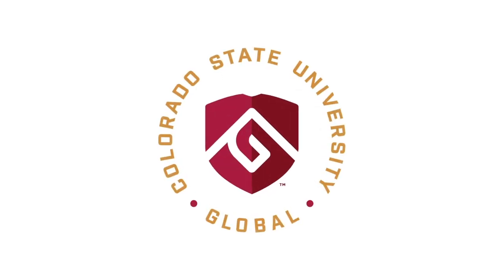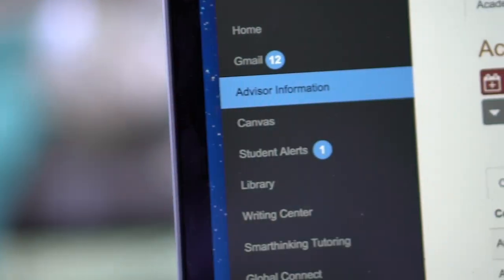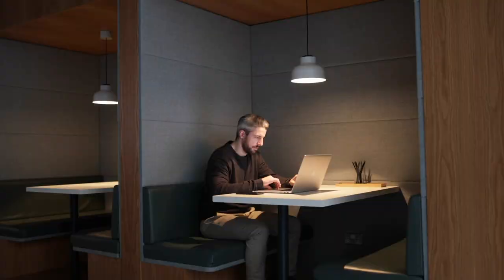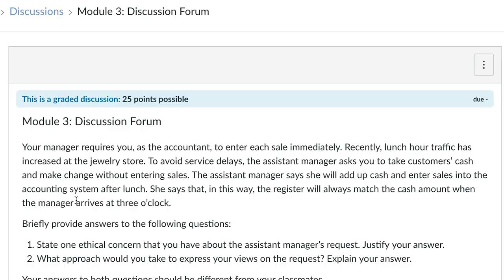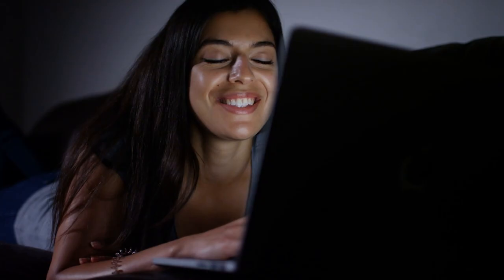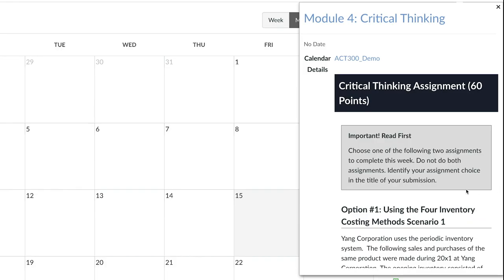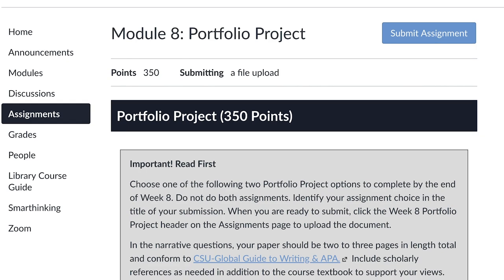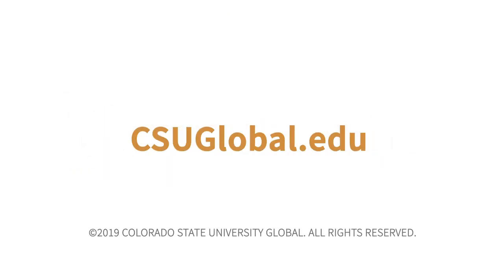CSU Global Sample Coursework Demo 2019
Official YouTube Channel of Colorado State University Global. CSU Global was created by the Colorado State University System Board of Governors in 2007 as the first independent, 100% online state university in the U.S.